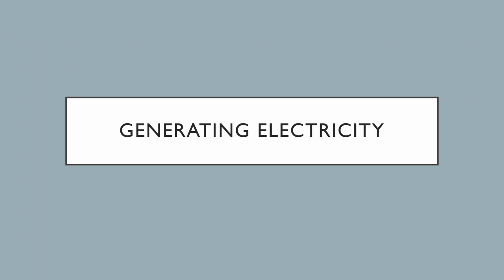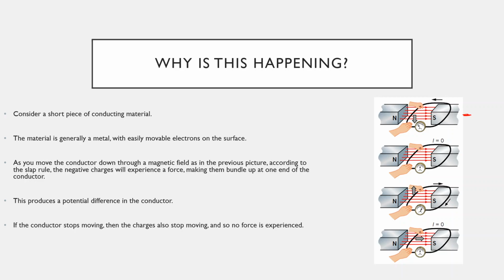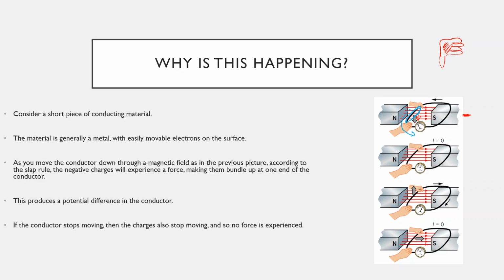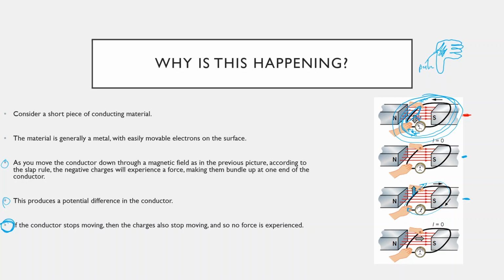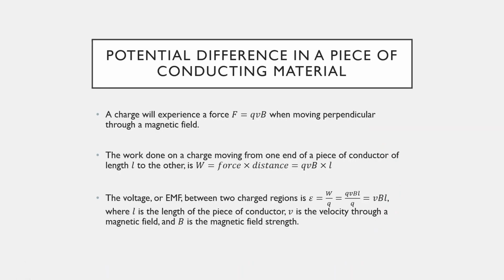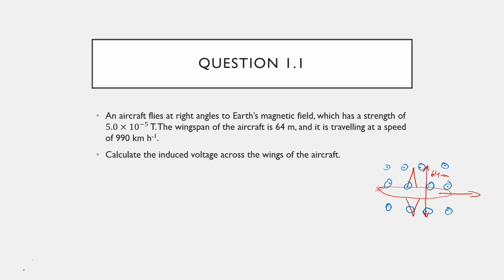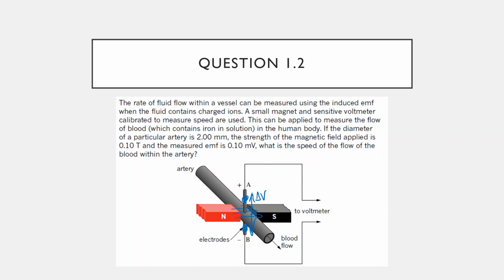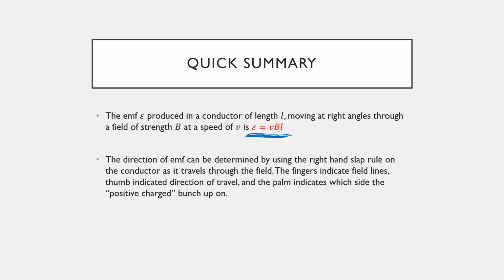Generating Electricity 2 - Induced emf and direction of current